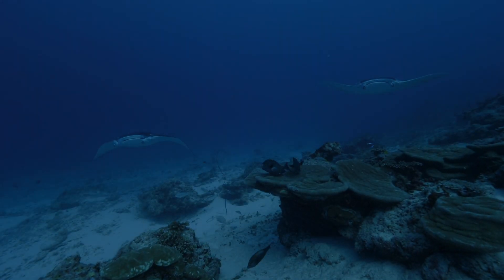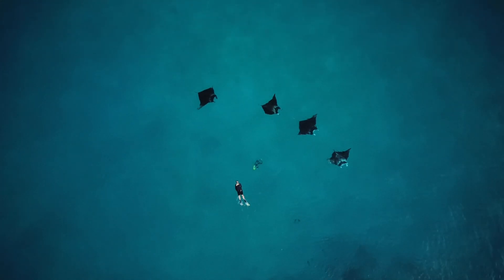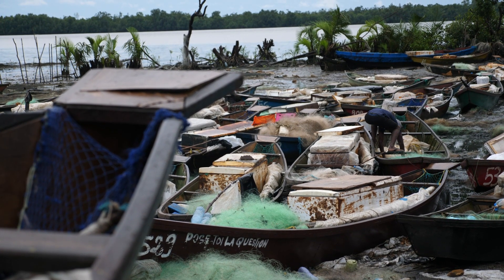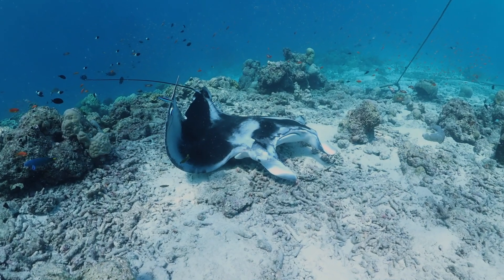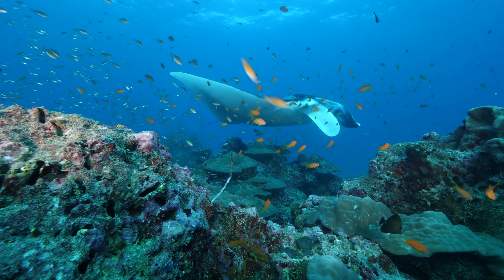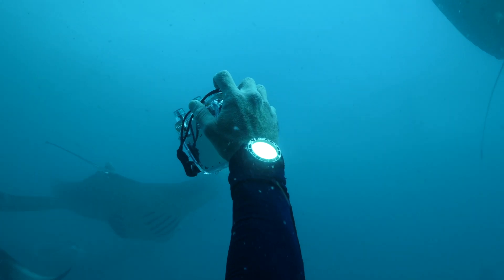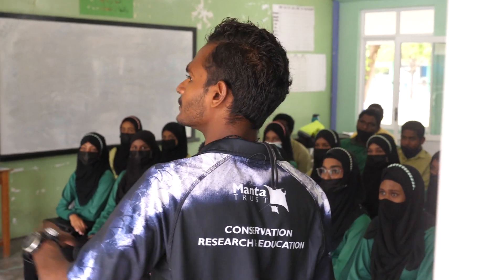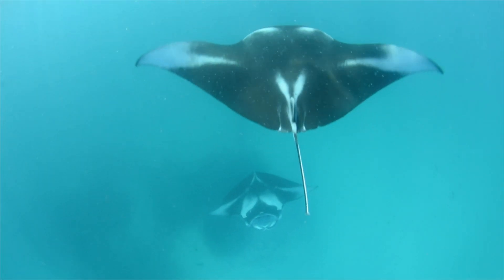Introduction to the Maldivian Manta Ray Project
Find out all about the Manta Trust's flagship project, the Maldivian Manta Ray Project!